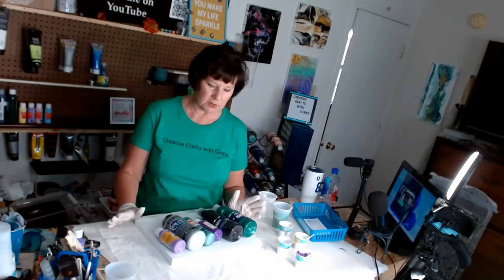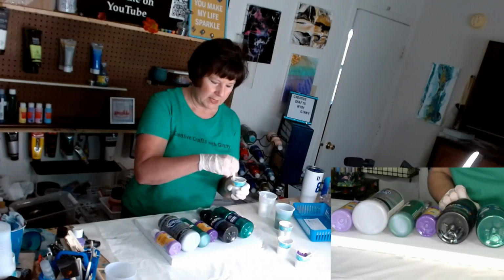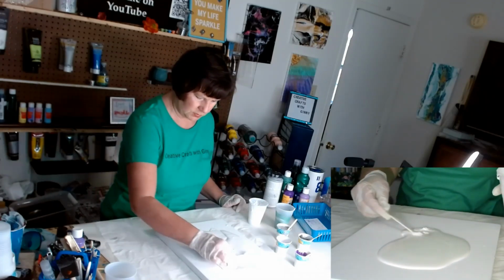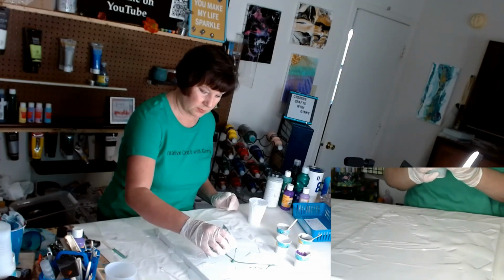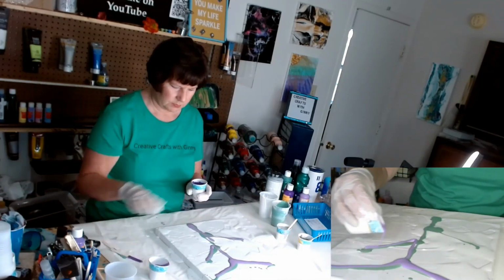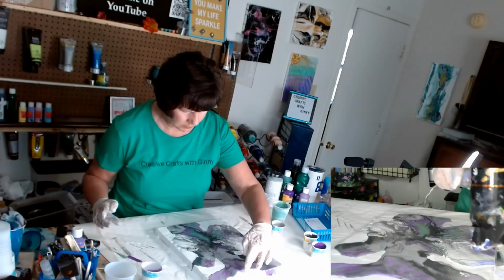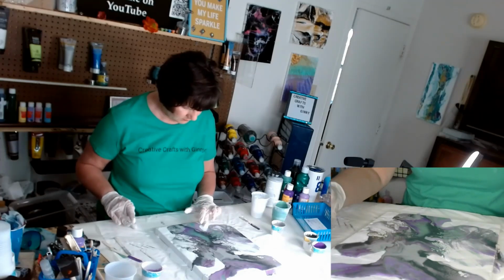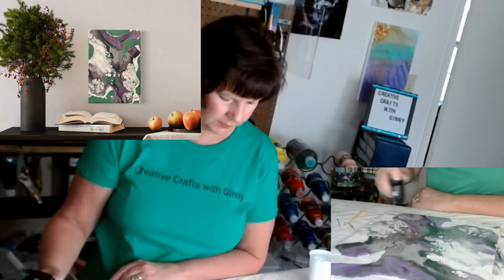Be creative. You can do it!!!!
Cats, painting, and crafts, oh my. What a fantastic combination to learn how to create beautiful art on a budget. Or how to create beautiful acrylic pours on a smaller canvas? I love to be creative.